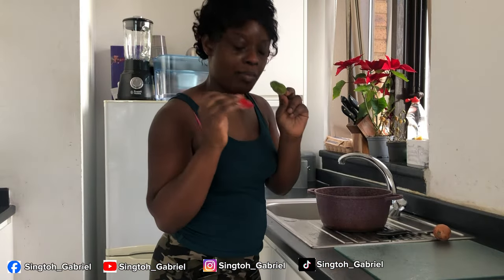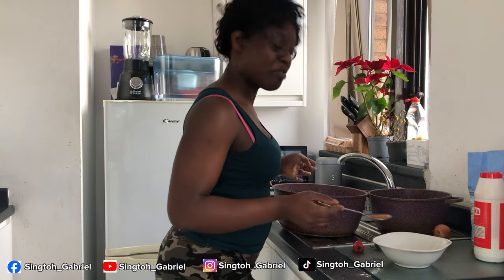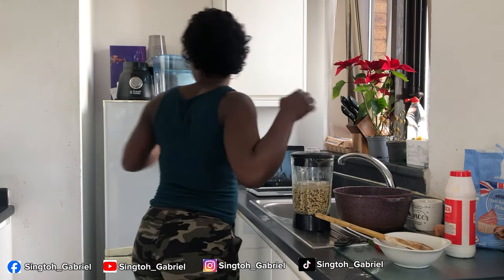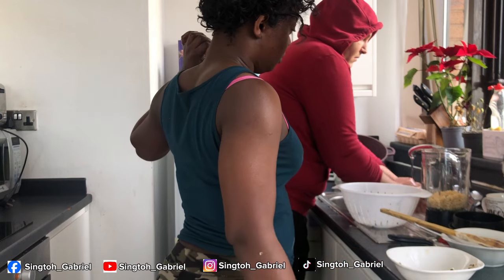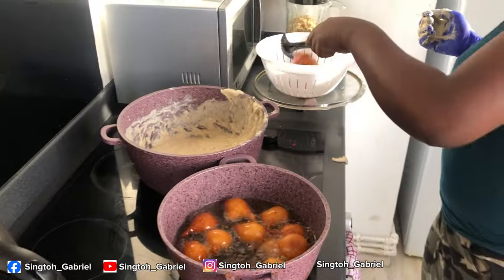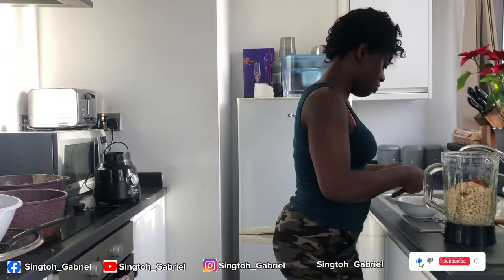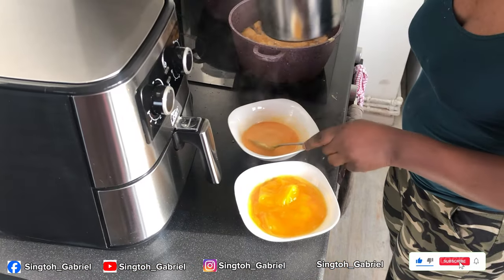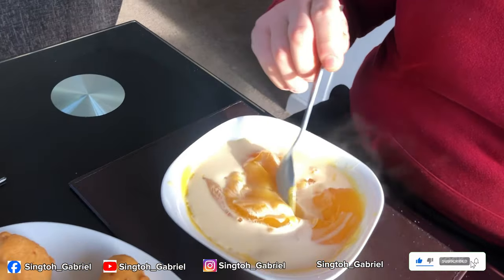HOW TO MAKE NIGERIAN AKARA, PUFF PUFF AND CUSTARD l VIRAL NIGERIAN BREAKFAST l WHITE MAN EATS AKARA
Nigerian Akara, puff puff and Akamu for breakfast. Easiest way to wash the skin of beans

I got back from Work and my husband surprised me cooking okra soup
Nigerian recipe
Nigerian coconut rice
Nigerian pancake
Moin moin
Ingredient
Vanilla cake
Vegetable
Beef
Vegetable soup
Nigerian puff puff
Bun
Cake
Fish
Bean
Bread
Cooking chicken
Cooking lamb
Cooking pork
Cooking oil
Cooking beef
Stuffing
Nigerian food
Nigerians women married to white men
Steak doneness
Roasted potatoes
Pork roast
Cooking method
Roasting
Beef topside
Roast dinner
Roast beef
chef arnold kalah
we are the champions lyrics
Roast cooking time
Chicken cooking time
Pork cooking time
Beef cooking time
Cooking pot
Cooking roast beef
Cooking steak
Cooking rice
Cooking class
Cooking recipes
Cooking beef joint
Cooking fish
Cooking calculator
Cooking time
Chef
Cooking lectures